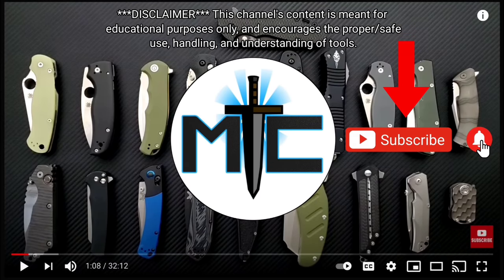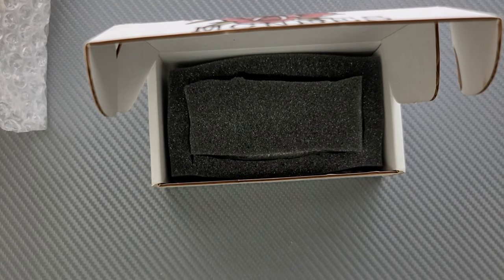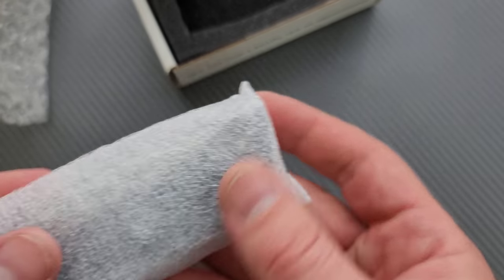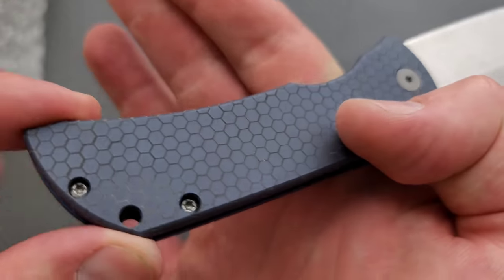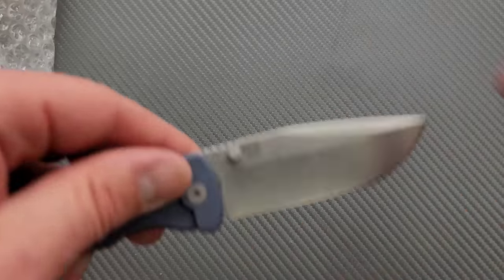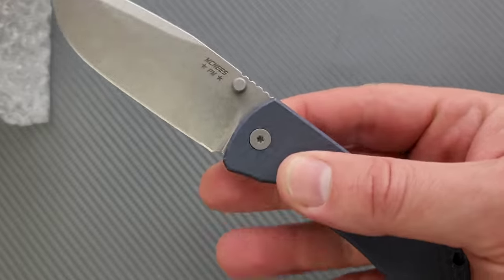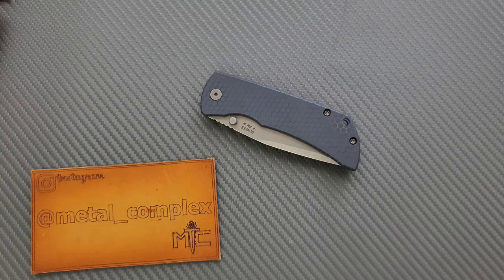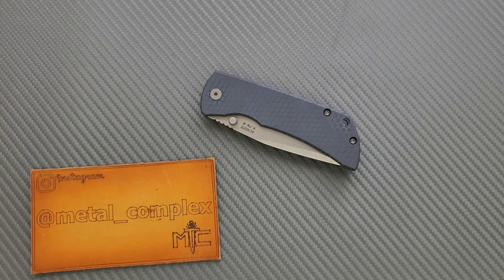SO MUCH BETTER - Now I Want One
Unboxing the McNees Mac 2 PM 3.5.